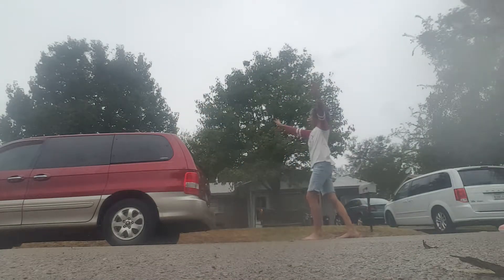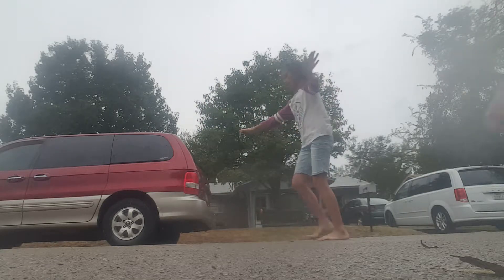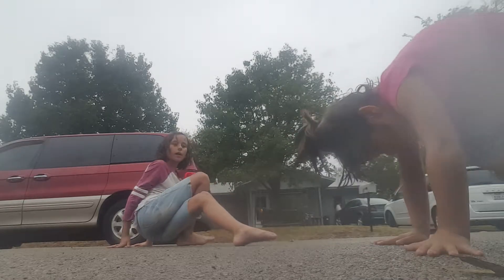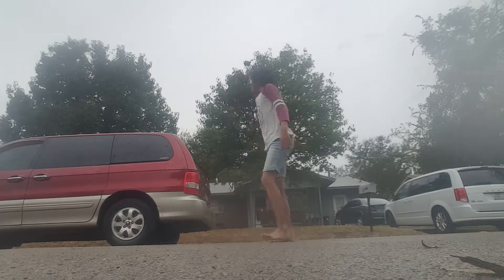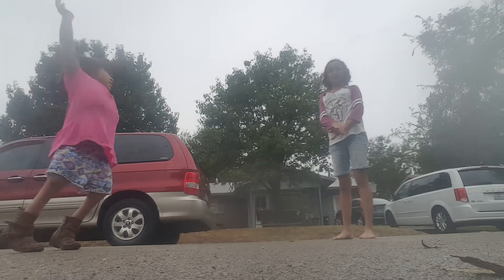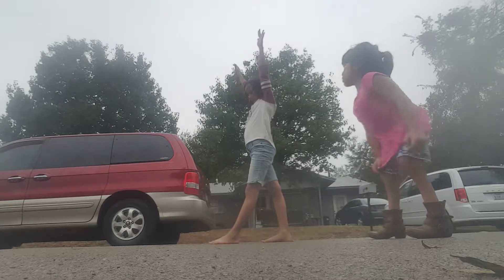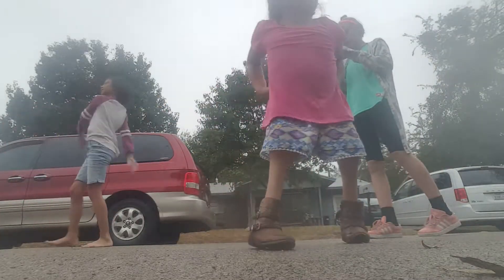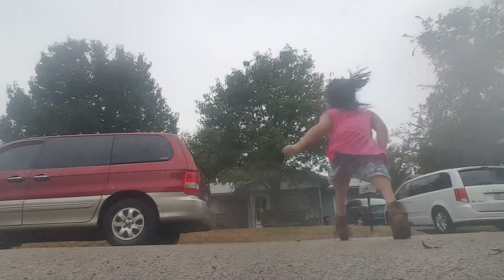September 27, 2017